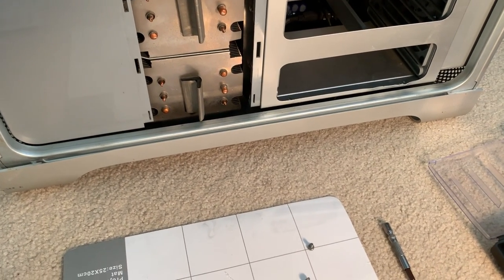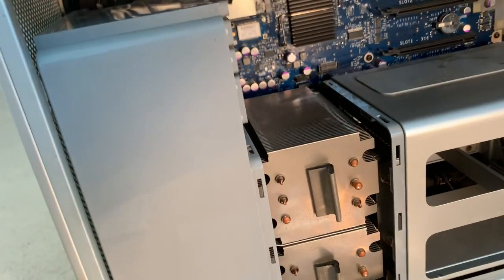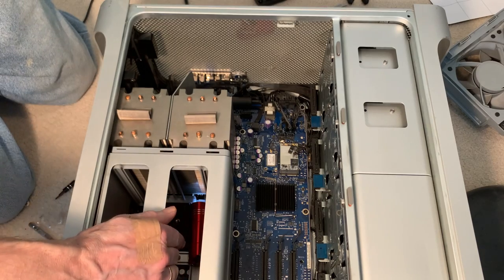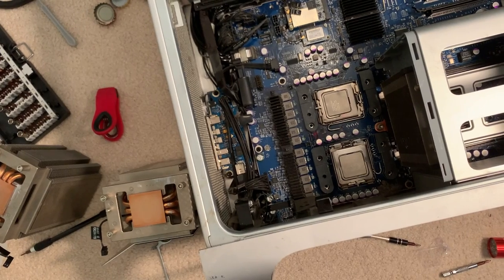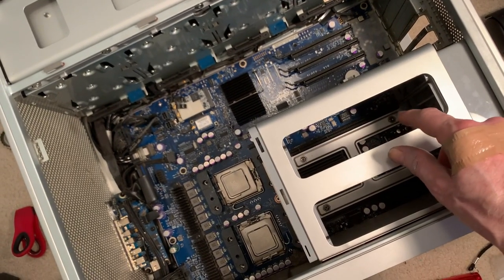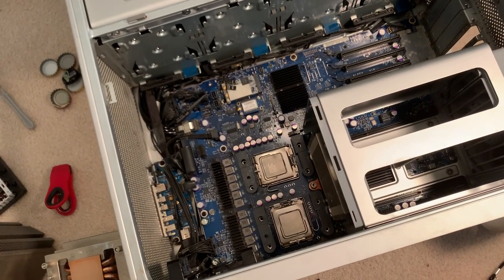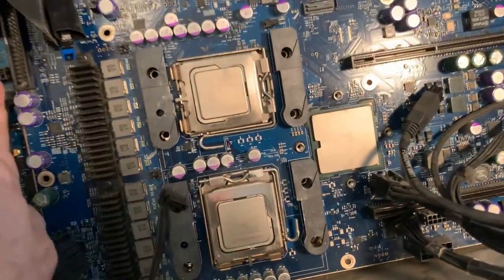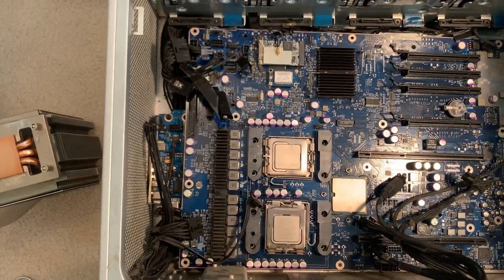2008 Mac Pro, Logic Board Replacement, Part 1!!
Having just watched this back, I did note the rather abrupt end of this video. I had originally planned to be a single video, but, on reflection after recording this much, realized that it would be extremely long. Even though I did not sign off at the end of this, it ended up as a three part series. Check in Saturday and next Tuesday for parts 2 and 3.